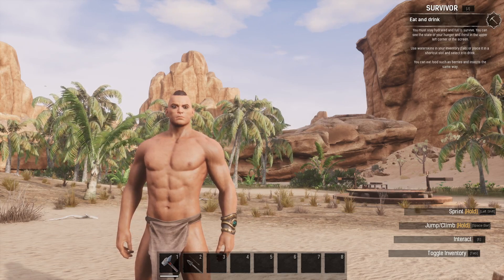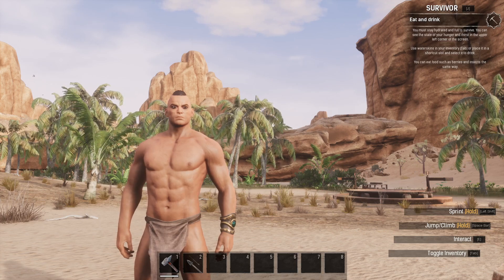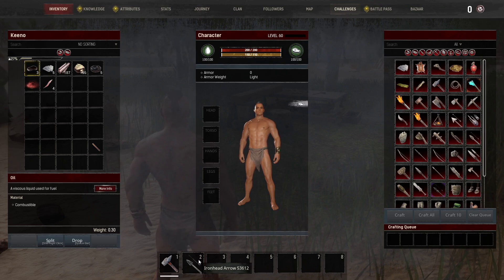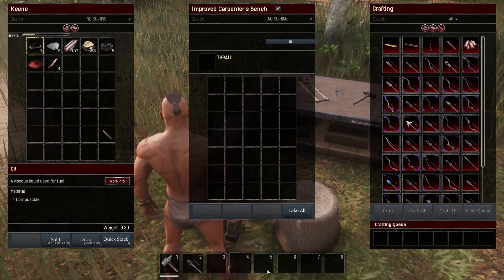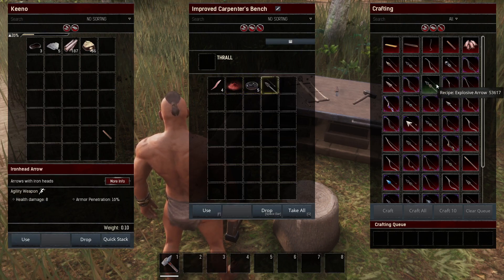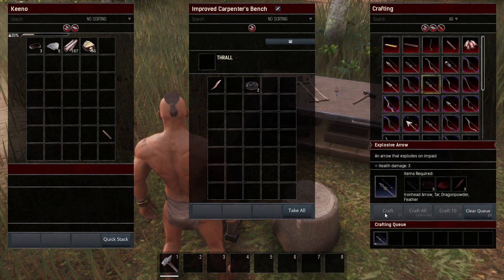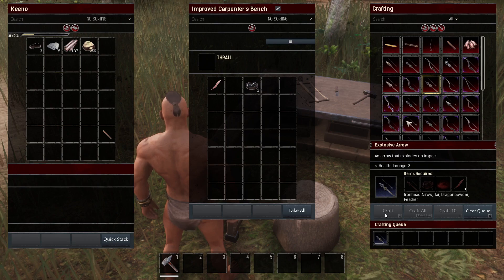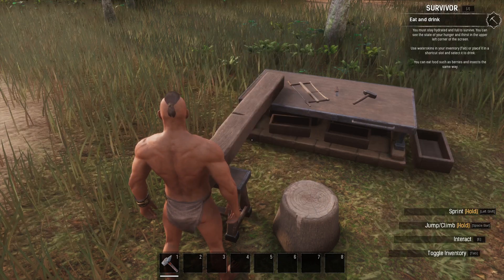How to Make Explosive Arrows in Conan Exiles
Ready to take your Conan Exiles gameplay to the next level? Learn how to make explosive arrows in this easy-to-follow tutorial. Cause chaos and destruction with this powerful weapon!